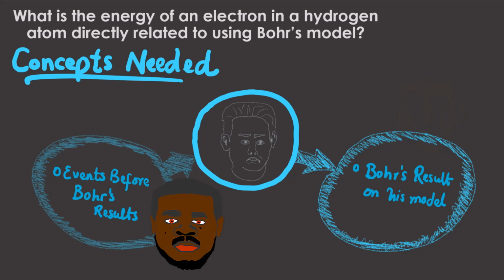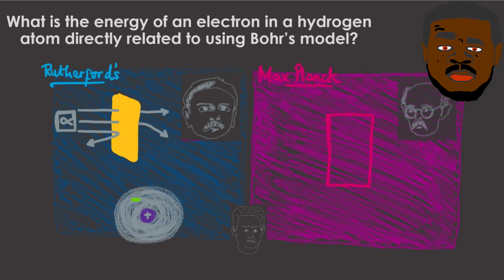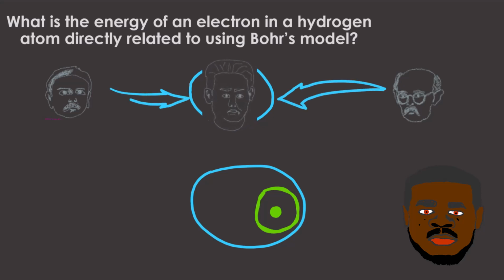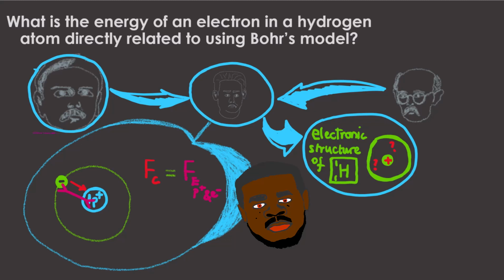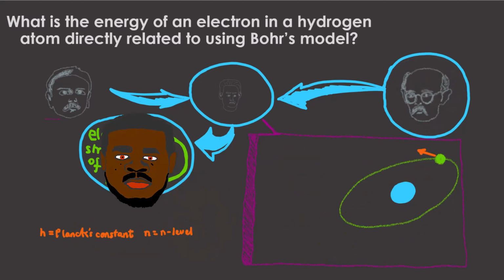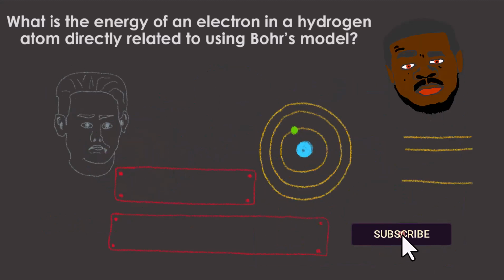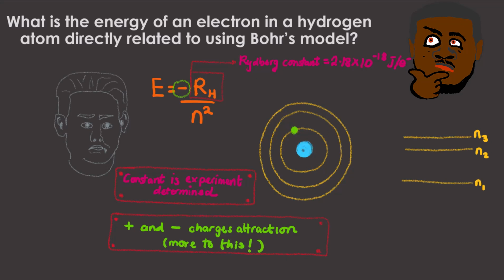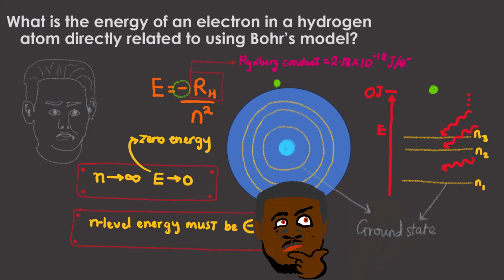How Bohr Developed the Principal Quantum Number Energy Using Rutherford and Planck's Discoveries